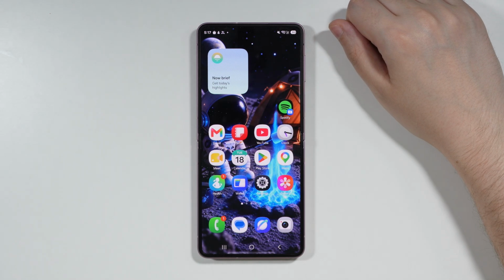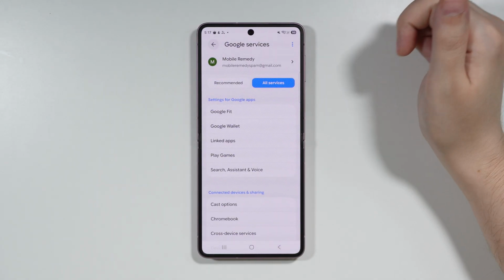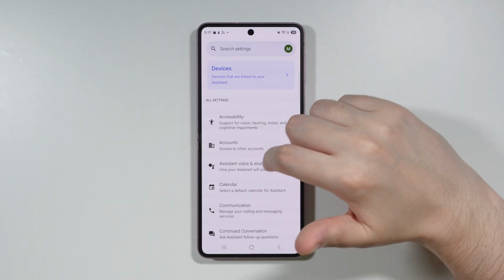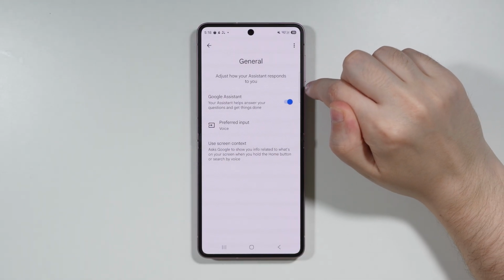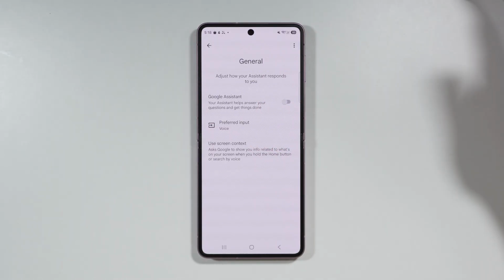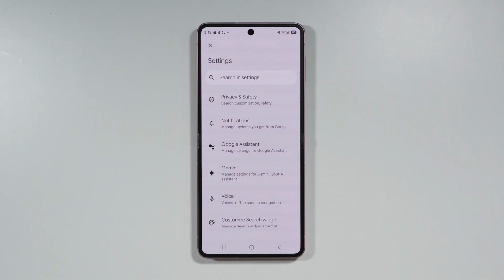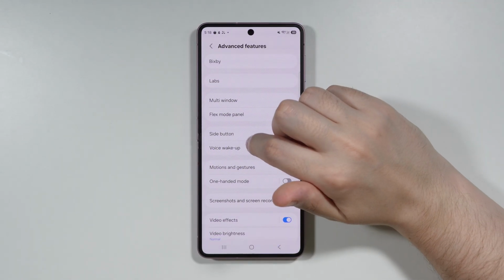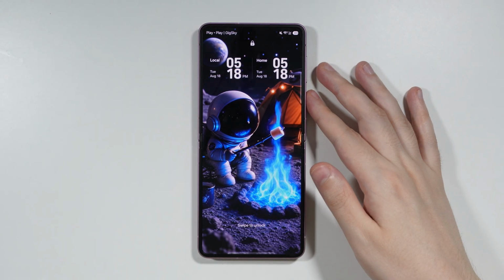How to Disable Gemini on a Samsung Galaxy Smartphone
In this video, I'll show you how to disable Gemini on a Samsung Galaxy smartphone easily. This can help if you prefer not to use Google's AI assistant or want to prevent it from launching on your device. Follow these simple steps in this quick Samsung Galaxy tutorial to turn off Gemini and adjust the related assistant settings on your phone.